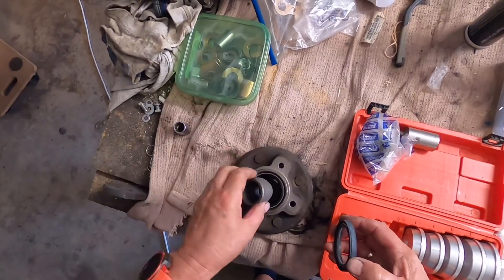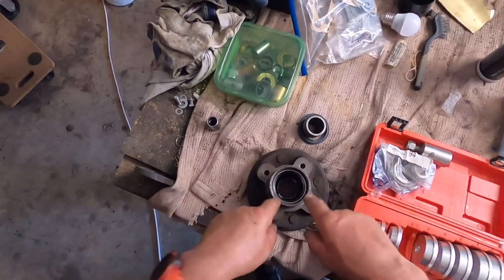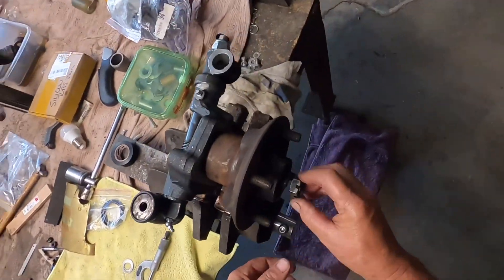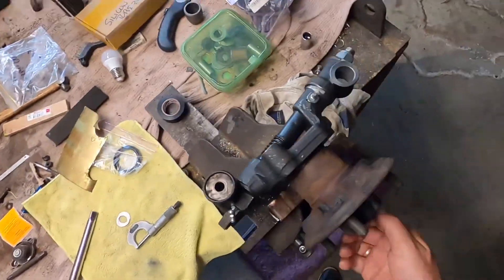Crap to Cream, MGB resto, how to replace a front wheel bearing on an MGB (my way).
This is just a short segment about replacing a front wheel bearing(s) on an MGB. This could apply really to any taper roller bearing set-up, not just restricted to an MGB. Next video will be hopefully the finished article after the rebuild.